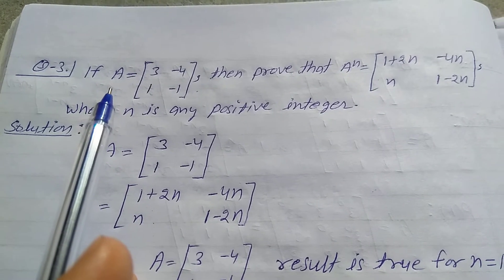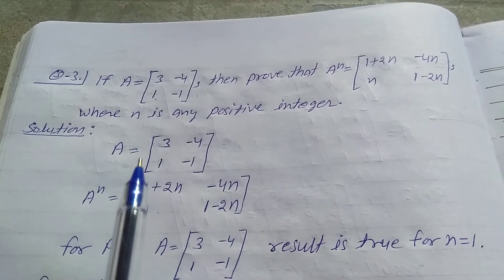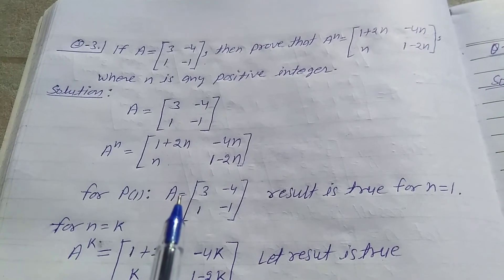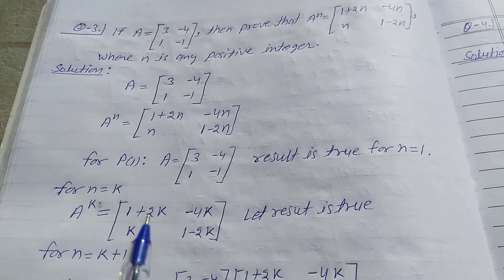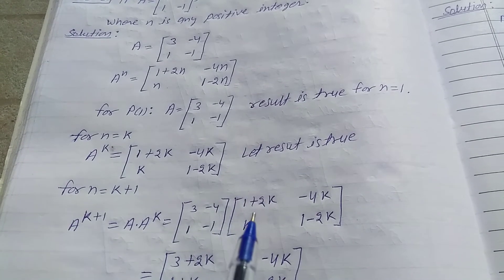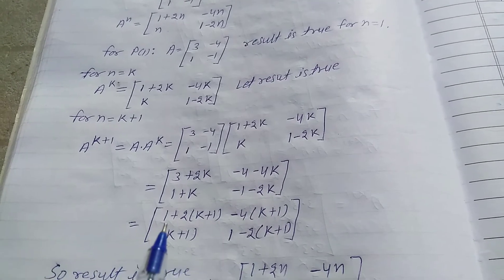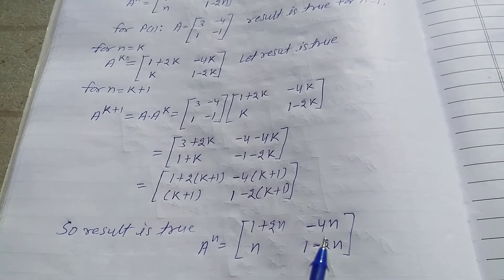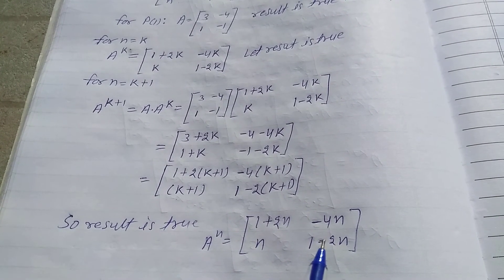If A = [R1 3 -4 & R2 1 -1], then prove that A^n = [R1 1+2n -4n & R2 n 1-2n], where n is any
positive integer